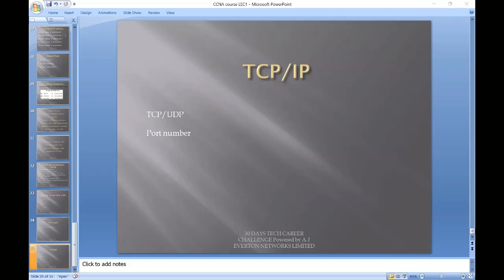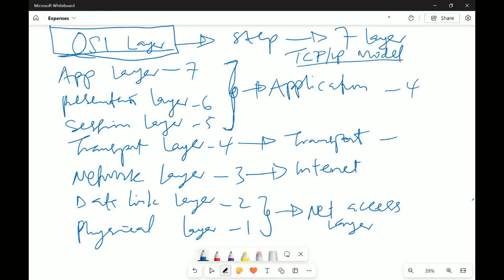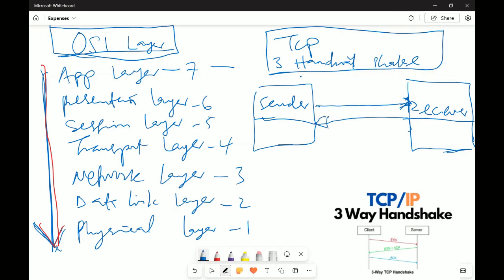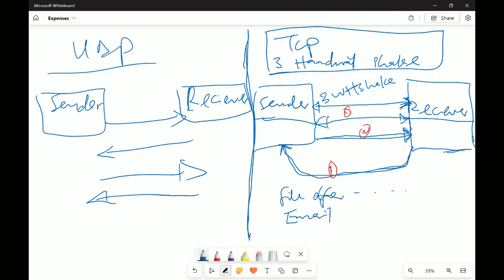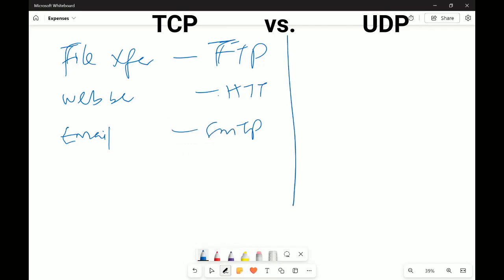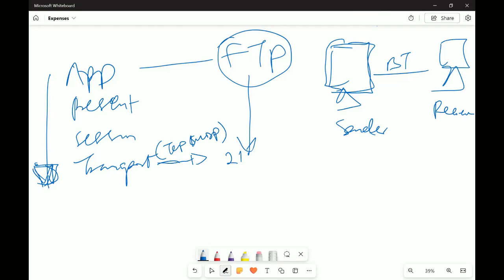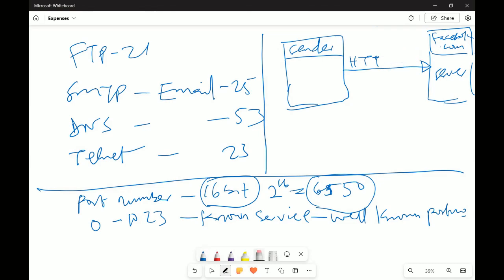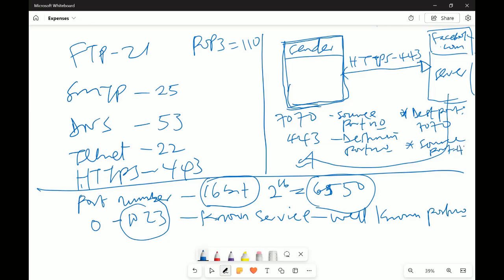TCP/IP Model - All You NEED to Know - Day 11 of the 30 Days tech career challenge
The video is a continuation of the 30 days tech career challenge training series for beginner that want to begin a career in tech (Networking and Cybersecurity). This is Day 11 of the challenge where the class is divided into 3 sections:

Section 1: Explanation on what TCP/IP model is all about

Section 2: TCP vs. UDP; Differences between TCP and UDP

Section 3: Explanation on Port number